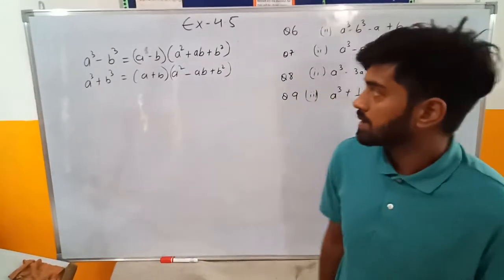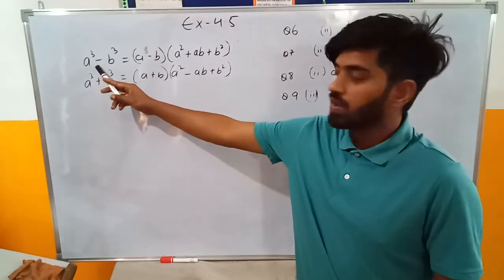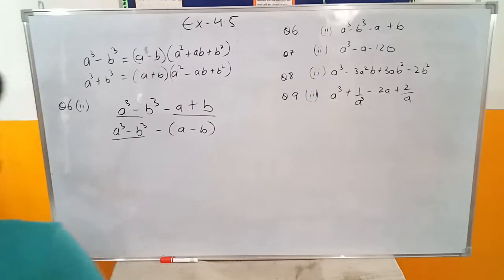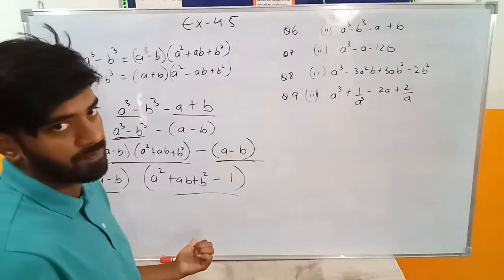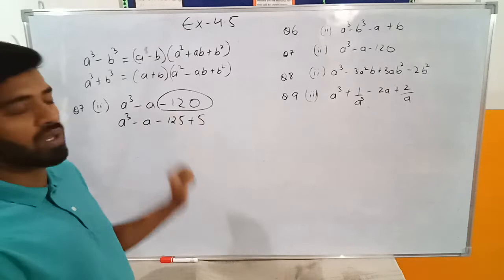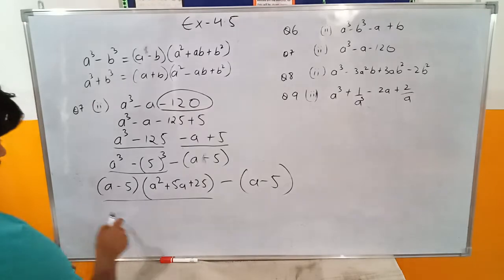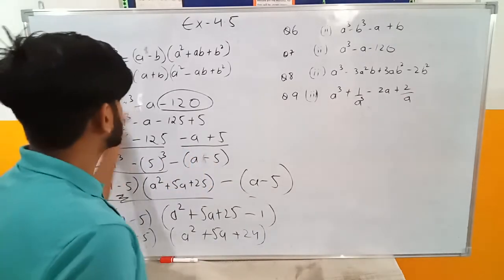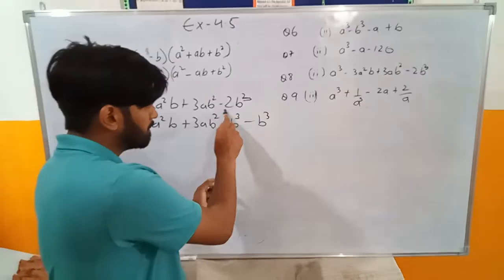ICSE Maths Class 9 Ch 4 Ex- 4.5 Sum or difference of two cubes.